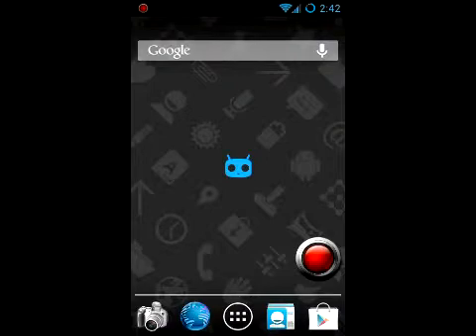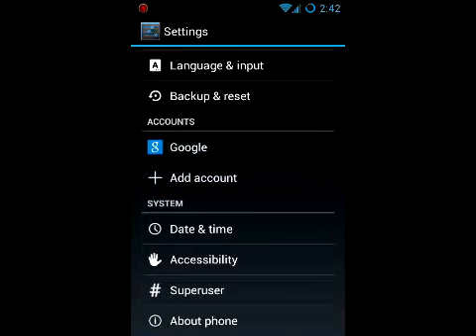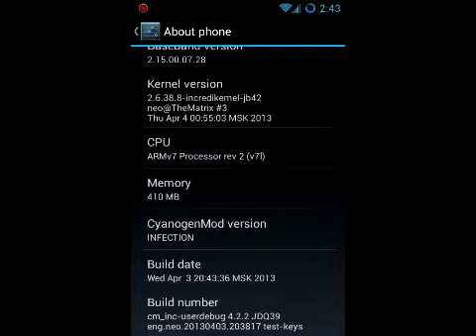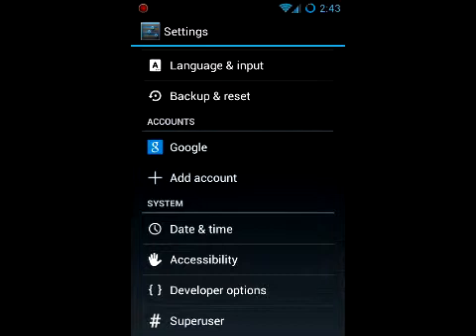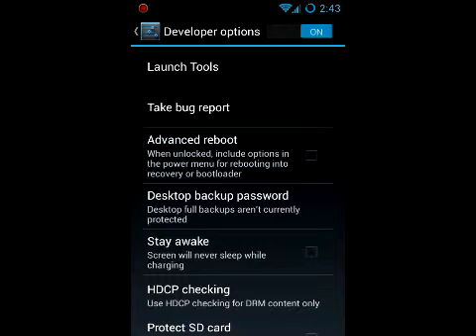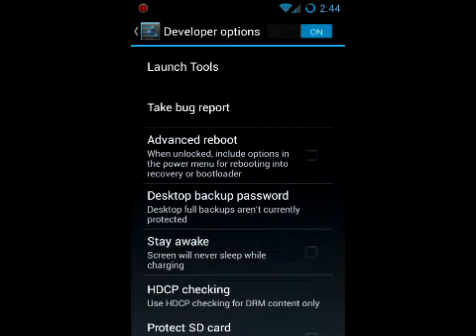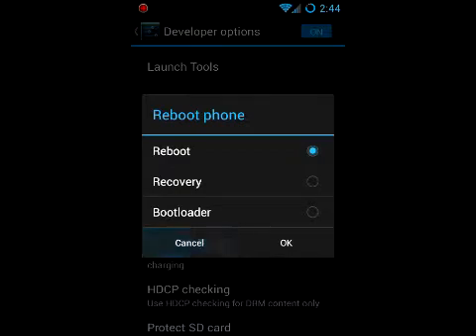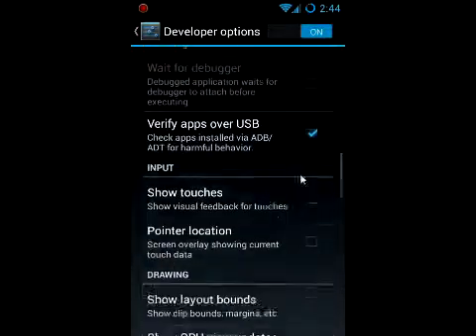Android Tips: How to unlock Developer Options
Having a hard time finding out how to enable Android debugging? Or, can't find the option for the phone to stay awake while charging? These are some of the Developer Options that are hidden on newer releases of Android. I will show you how to easily unlock these options whether you are rooted or stock. This also applies for tablets as well.